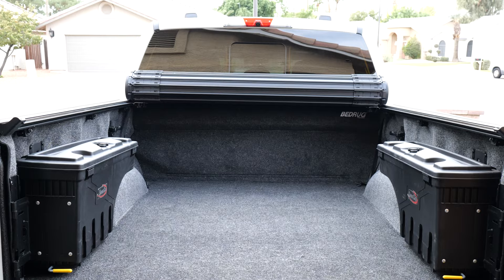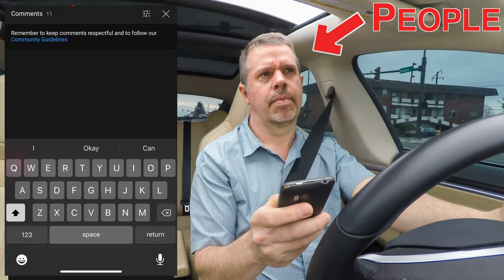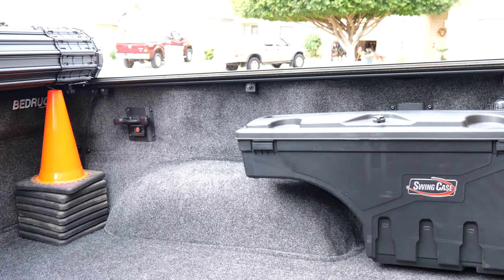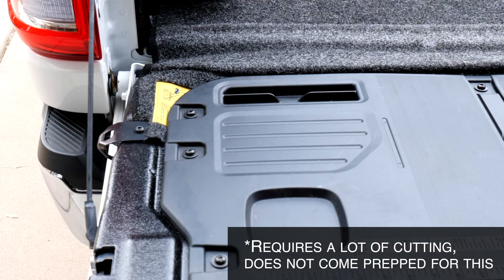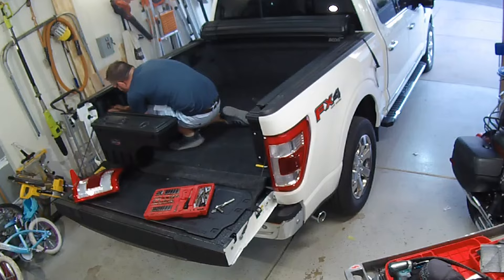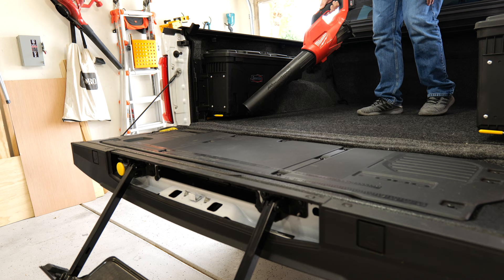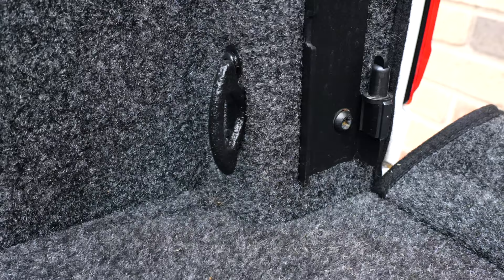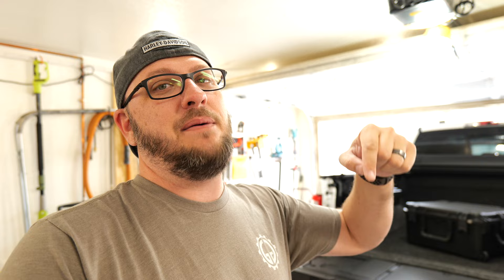BedRug Bedliner in my 2021 Ford F150 Powerboost... Always thought these were a bad idea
I always thought truck bedliners from BedRug were a bad idea but now a couple months in with my 2021 F150 Powerboost having this BedRug has completely changed my mind. I love the fit and finish and think it is a great solution for things sliding around in the back of your truck. Of course you can go with a cheaper mat, but if you are thinking about a BedRug, I am here to tell you I am happy to tell you that I love mine so far. Also, none of this is sponsored but I have had great success with @TruckHero brands and I didn't even know BedRug was in their family of brands until I was typing this description.

My studio Gear and Gadgets:
Panasonic S5
Rode VideoMic NTG
DJI Ronin
Mackie ProFXv3 Series
Rode NT1
Dracast LED500
Philips Hue LED Lightstrip